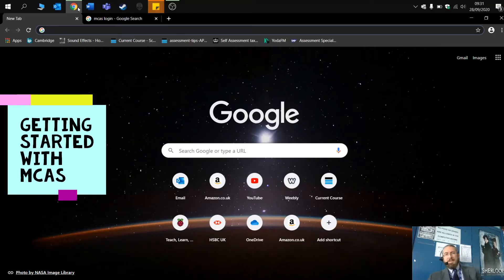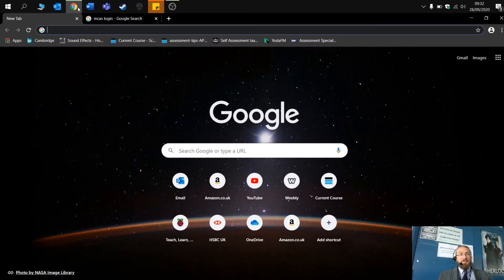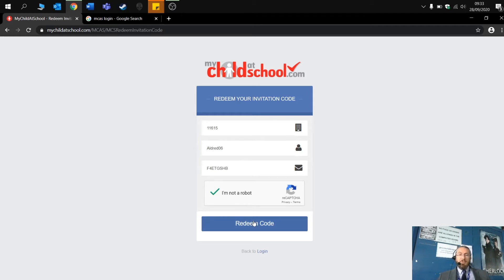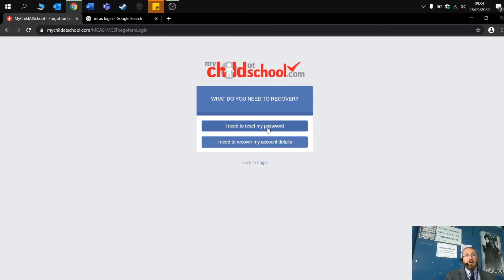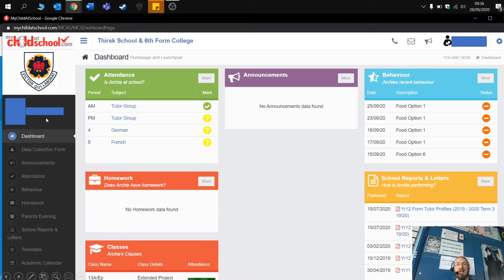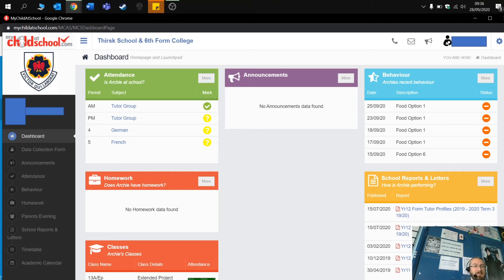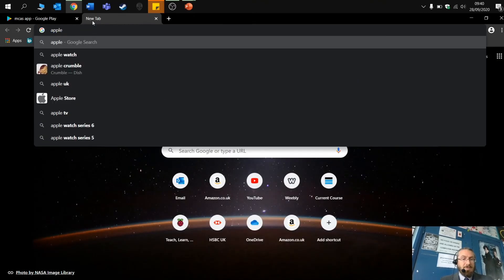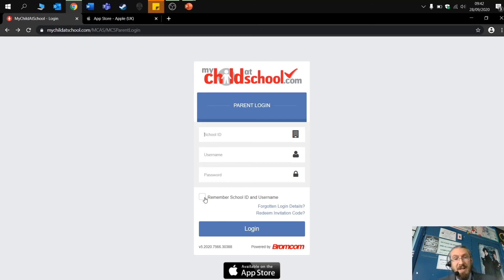Getting started with MCAS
Our head of IT, Mr Aldred, explains how My Child At School works